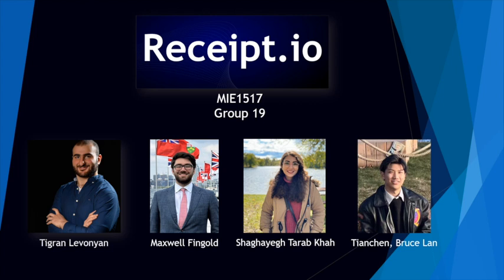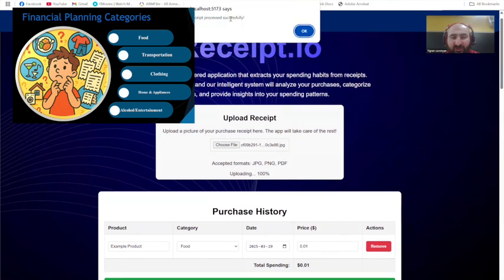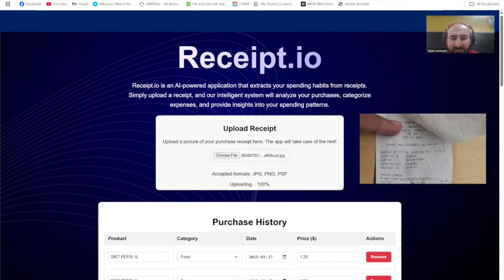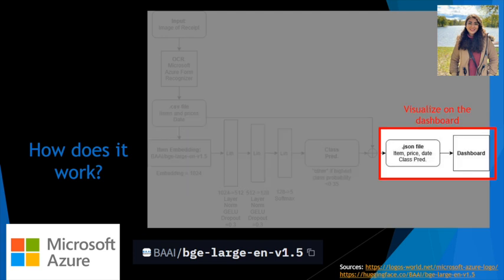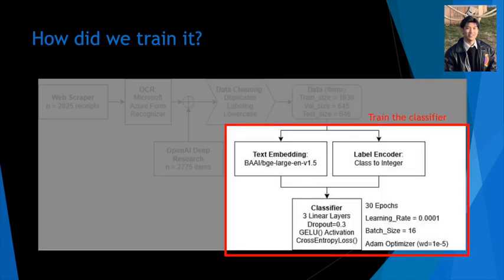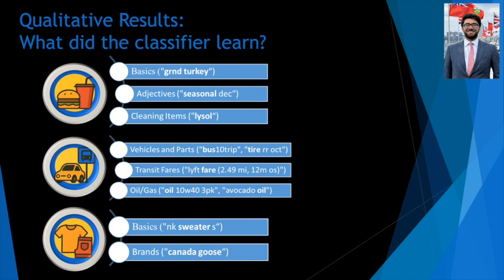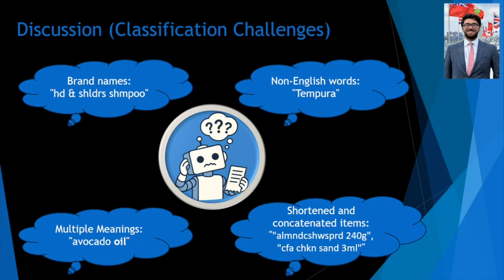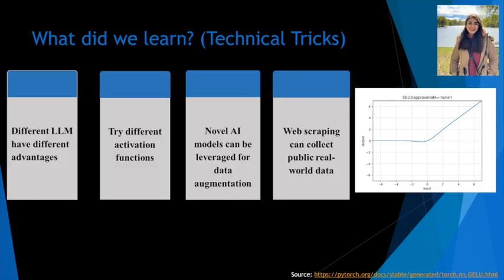Automated Receipt Recognition and Financial Management Using AI